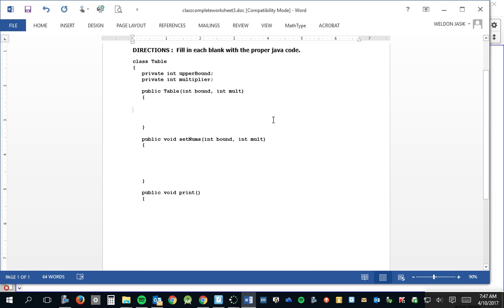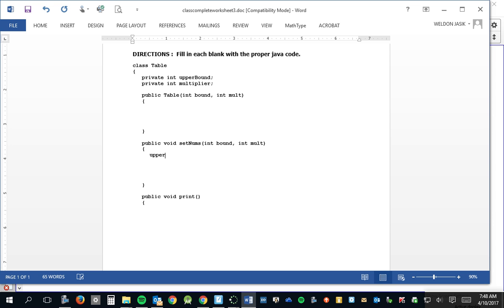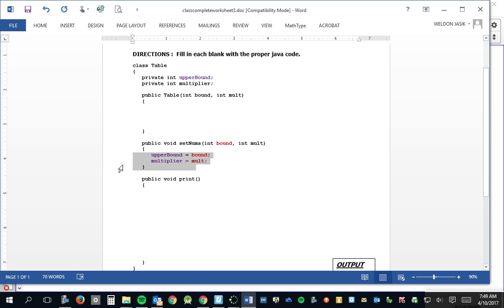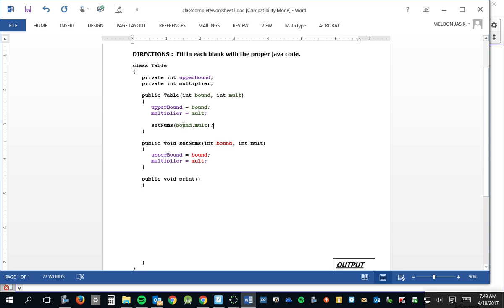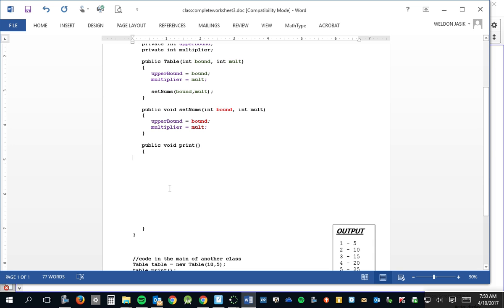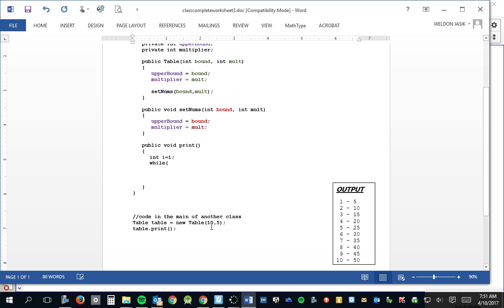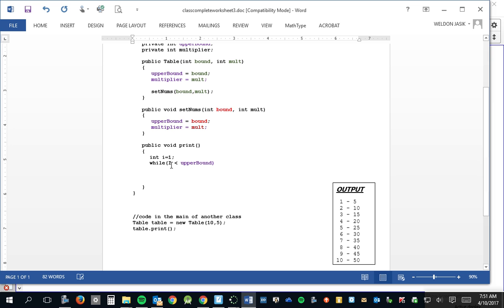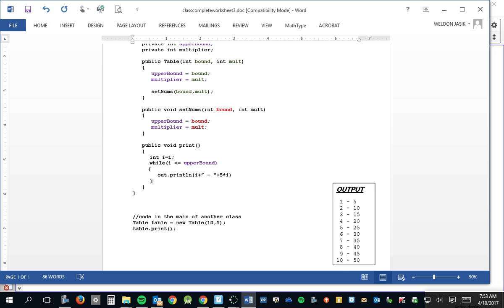While Loop worksheet1 back